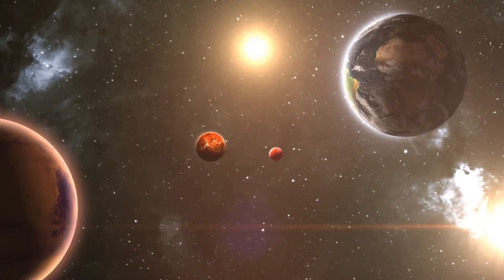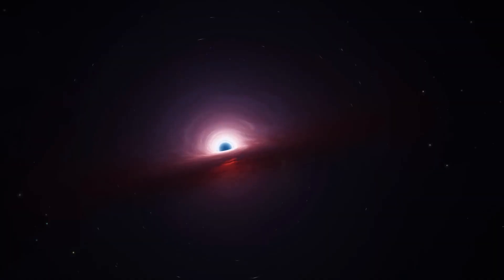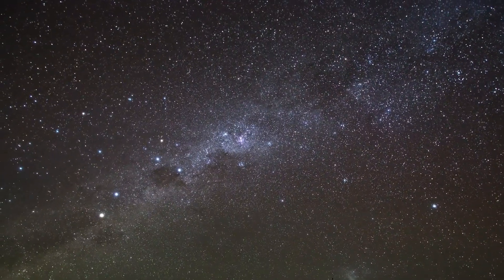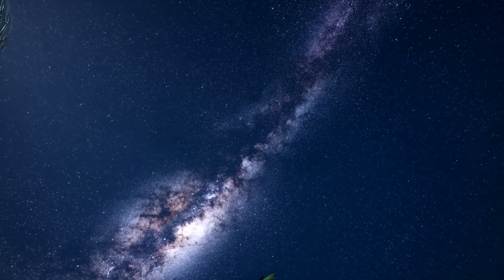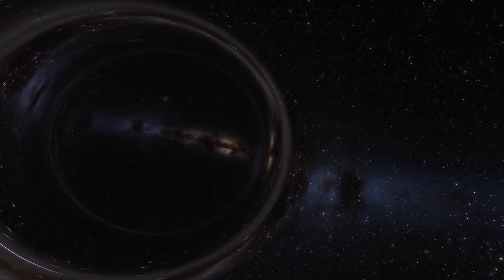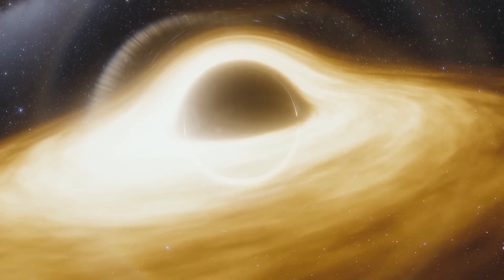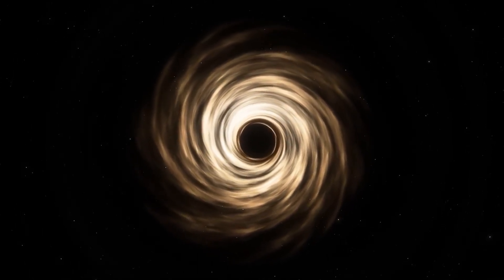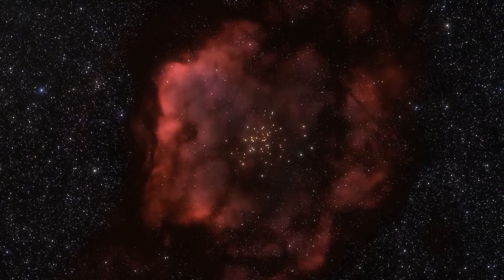It's Reality! We FINALLY Found What's Inside A Black Hole!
Black Holes stand as one of the most captivating and enigmatic phenomena in the cosmos. They wield immense power yet remain largely imperceptible to our senses. Thanks to decades of dedicated research, our understanding has evolved from complete ignorance to increasingly intimate insights. Recent developments, including Michio Kaku's revelation of glimpsing into the heart of a black hole, have intensified the intrigue. This newfound knowledge illuminates aspects that the scientific community may have previously overlooked. Join us as we delve deeper into the mysteries of black holes and unveil the secrets hidden within the universe's formidable enigmas.

James Webb Telescope Just Revealed TERRIFYING Discovery In

Credits: ESA, NASA, SpaceX

1. The videos have no negative impact on the original works.
3. The videos are transformative in nature.
4. We use only the audio component and tiny pieces of video footage, only if it's necessary.